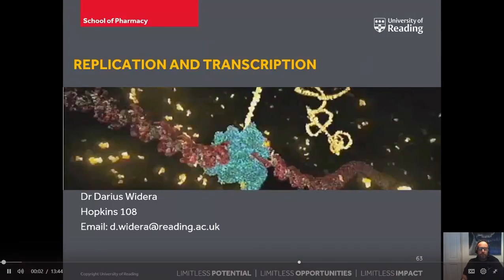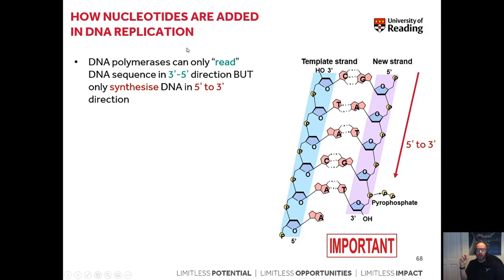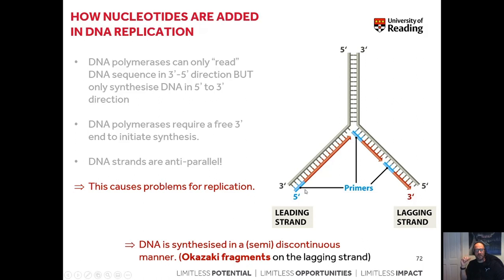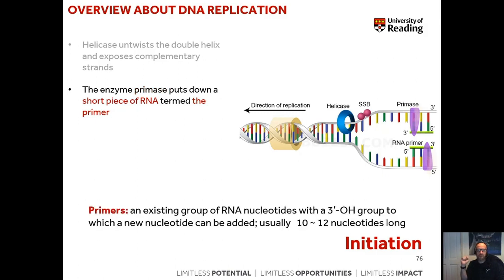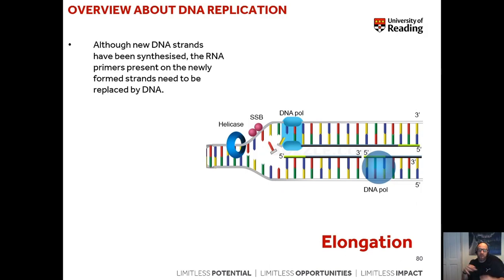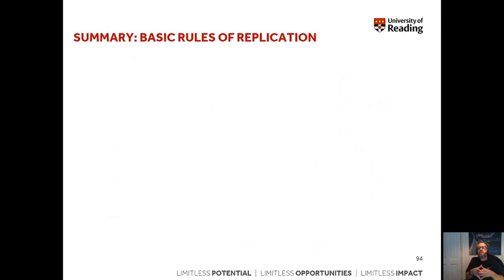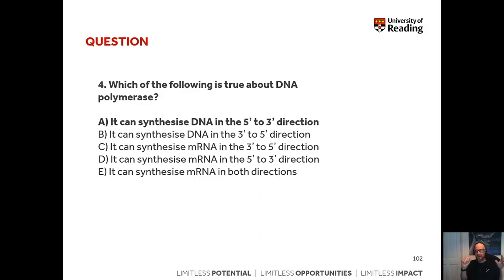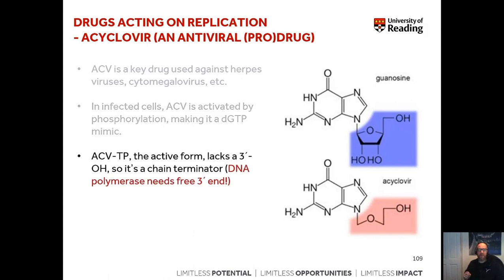Watch 'PM1A week 6 genetics replication and transcription II' Microsoft Stream Google Chrome